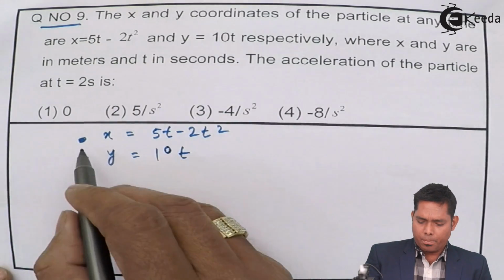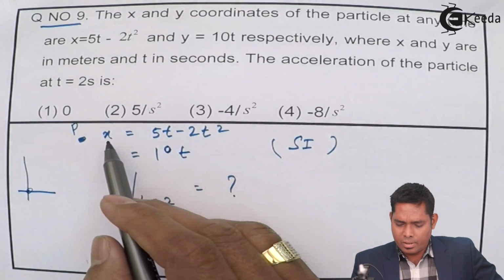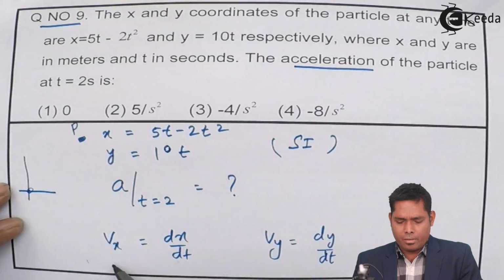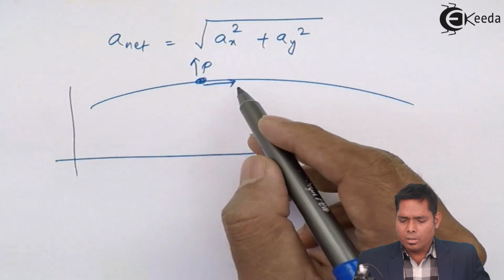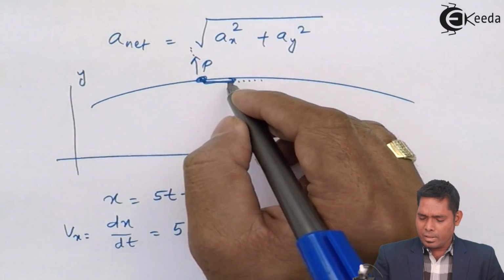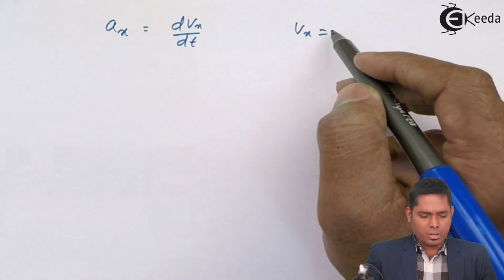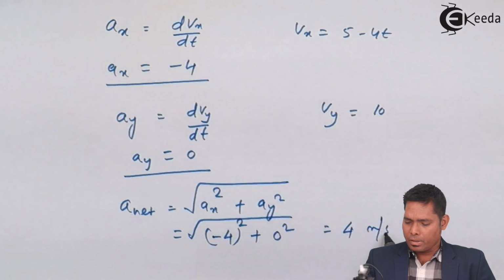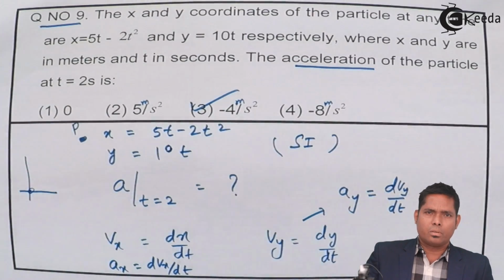NEET 2017 Physics Paper Solution - Question 9 - NEET Physics Paper Video Solution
Happy Learning : )